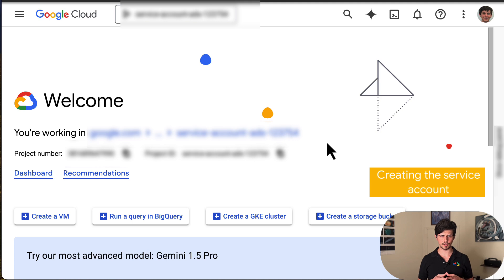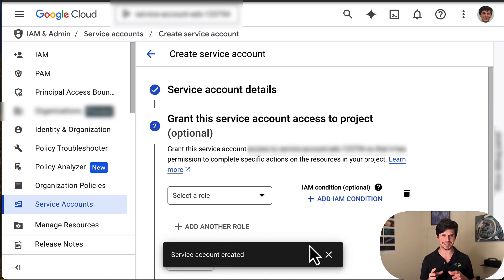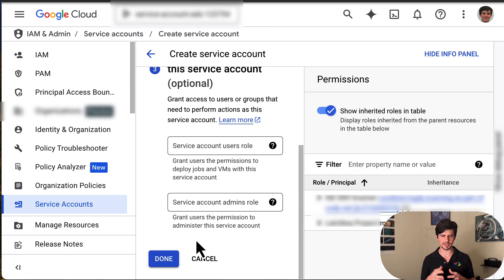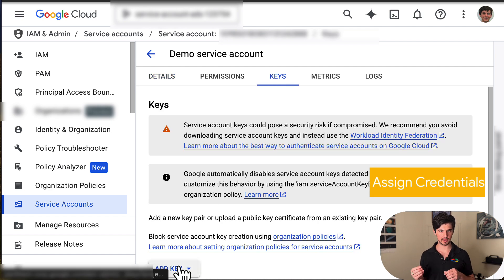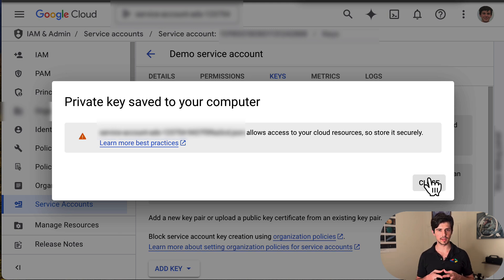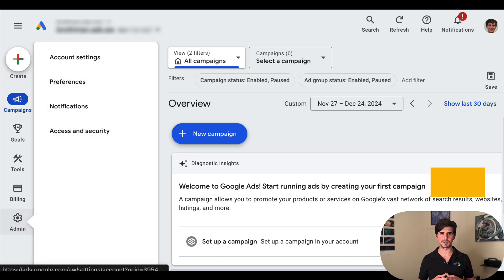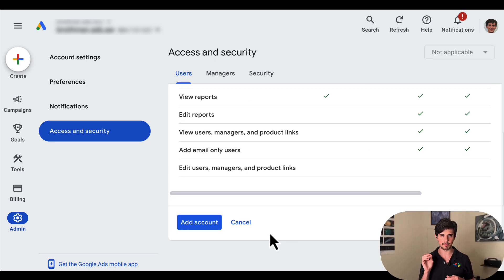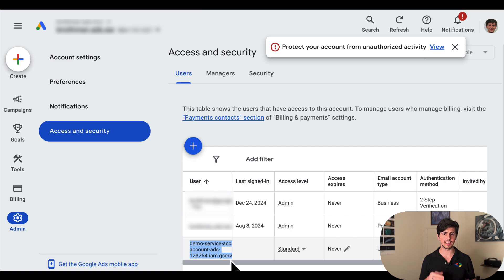Getting Started – Service Accounts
This video demonstrates how to create a service account and service account credentials, as well as how to add a service account as an authorized user to your Google Ads account.

Chapters:
00:00: Introduction
00:42: Creating a Service Account
01:29: Assign Credentials
02:04: Add the Service Account to the Ads UI
02:37: Next Steps